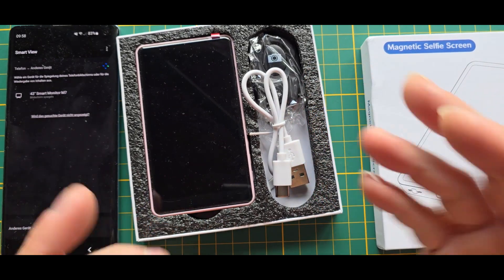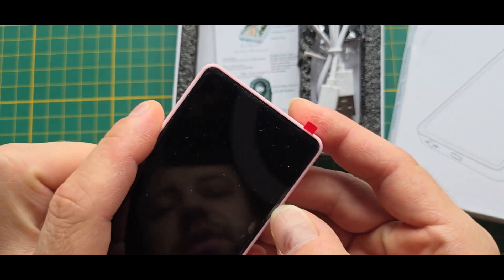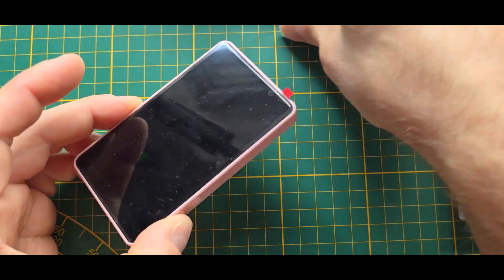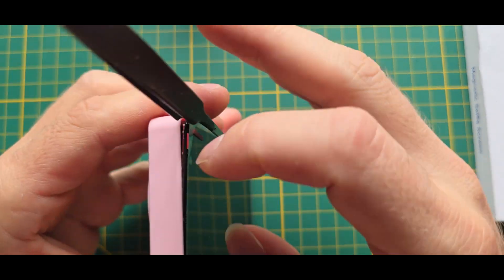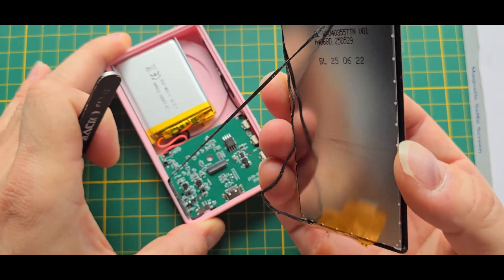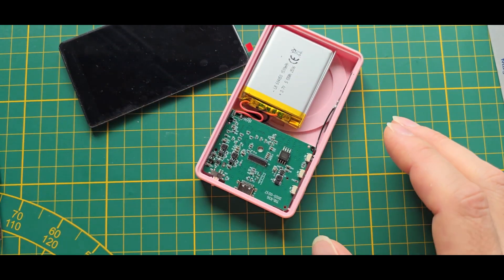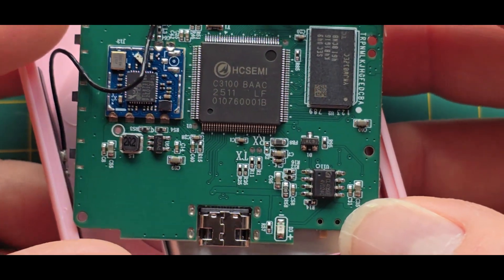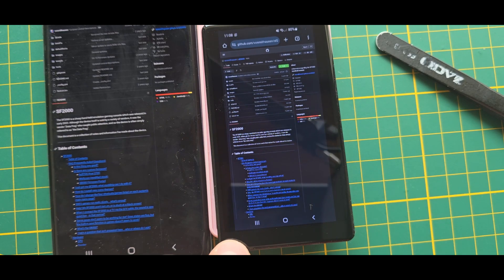Battery powered 4" LCD Screencast teardown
Example link of the Display